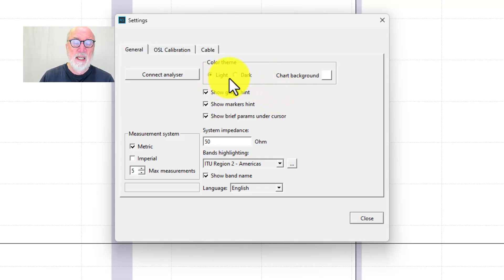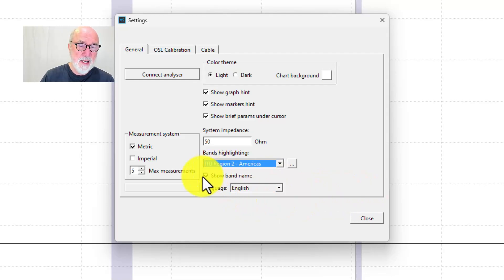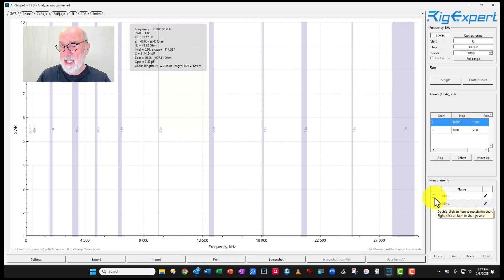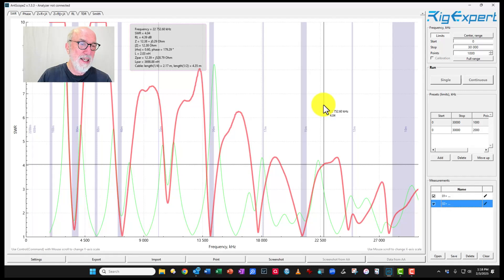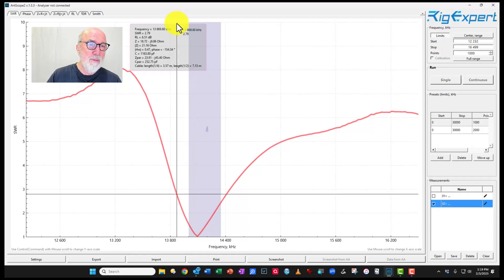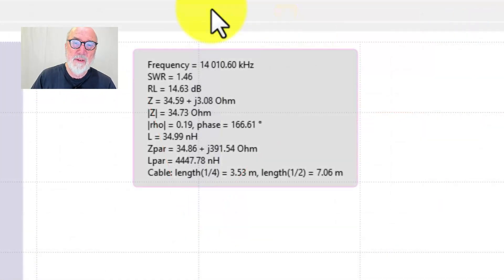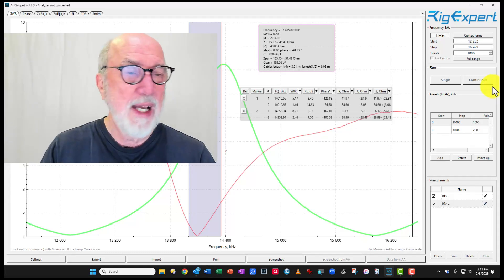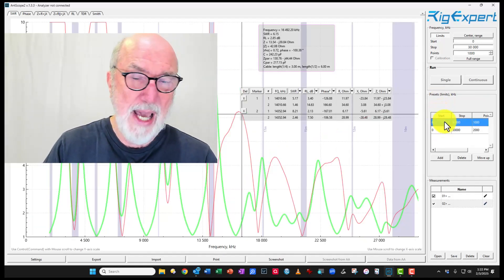RigExpert AntScope2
Ideas on how to use RigExperts Computer program AntScope2. Adds many features that are not possible with the RegExpert anaylzer alone. Presentation by David Oglesby N7LL